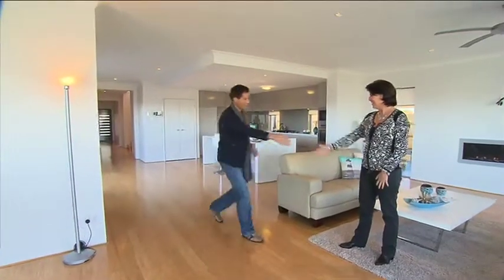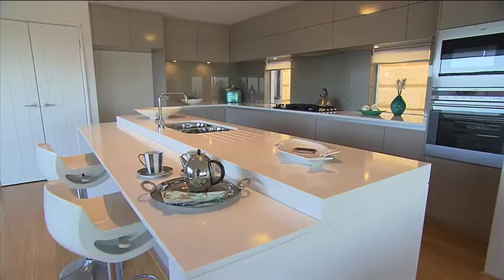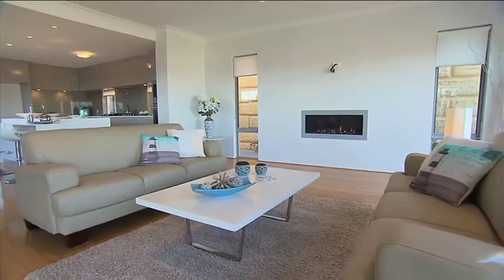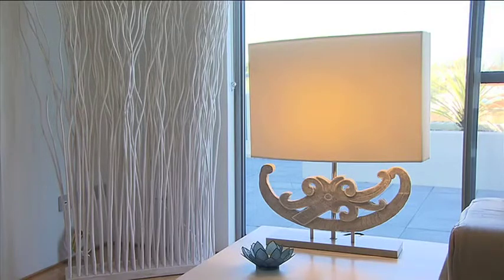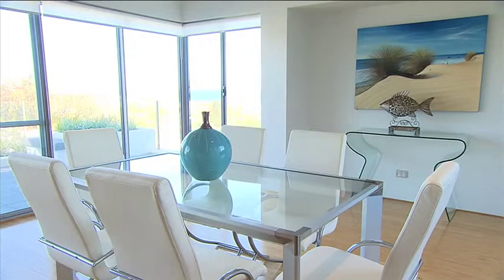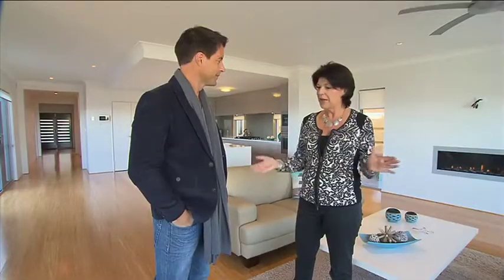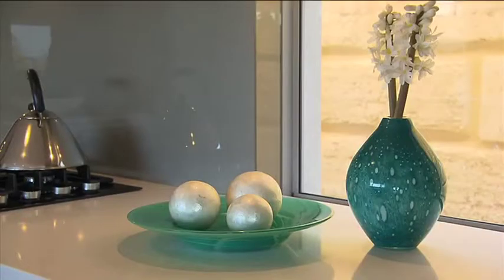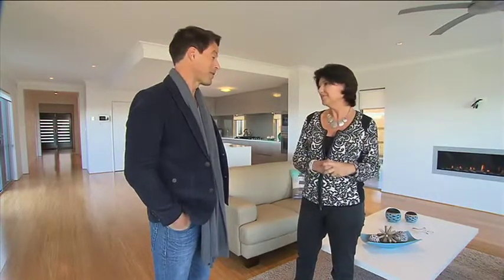Jazz Up For Sale NO1 - Part 1 493 12th July 2014